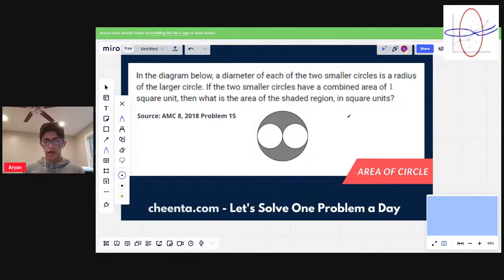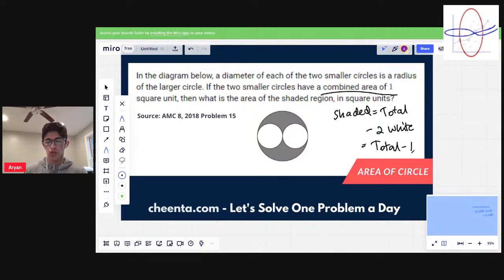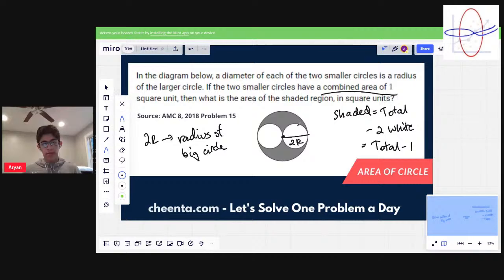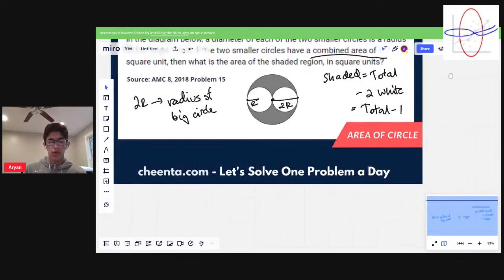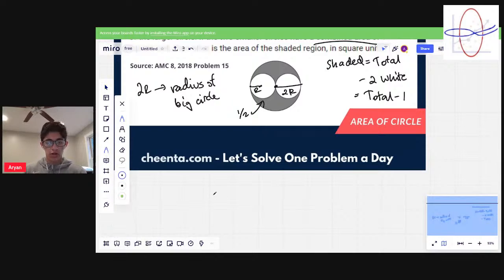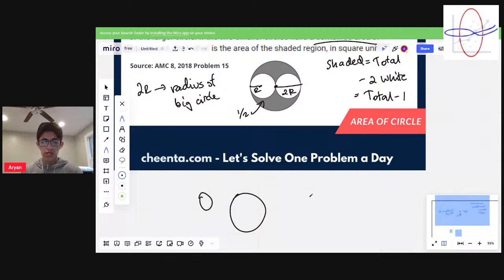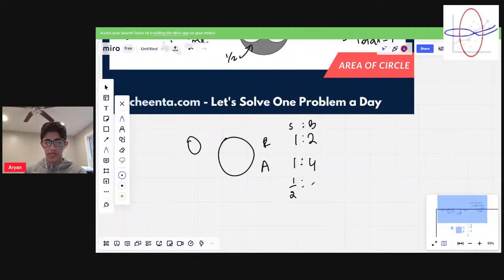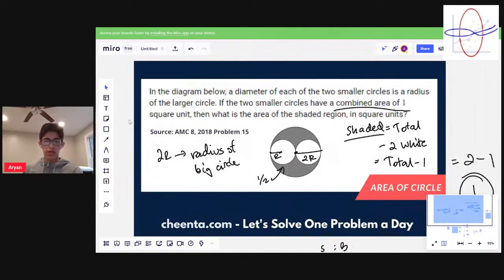Area of Circle | AMC 8 2018 Problem 15 | Cheenta North America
In this video, we will learn about the application of area of circle by solving a problem from AMC 8 2018 Problem 15.

Keep learning!